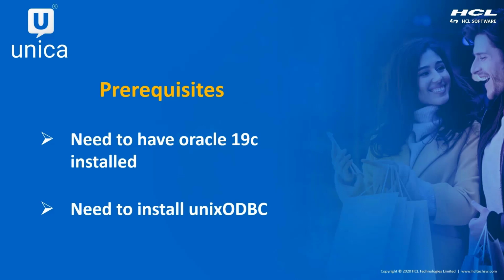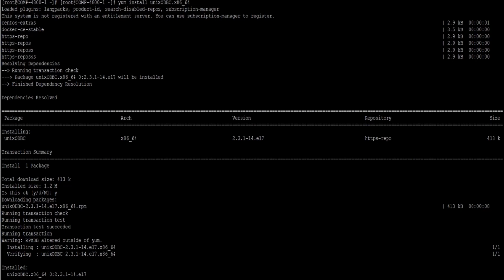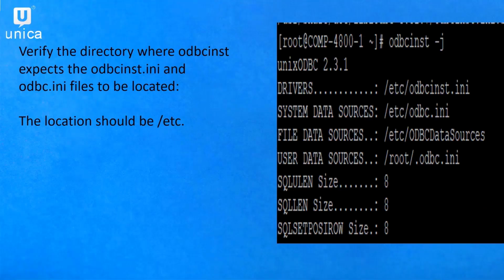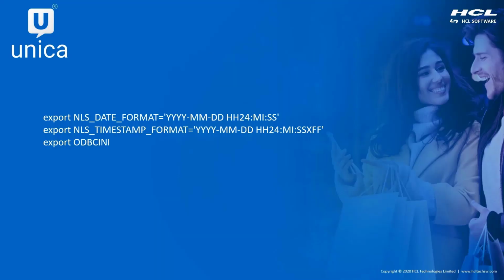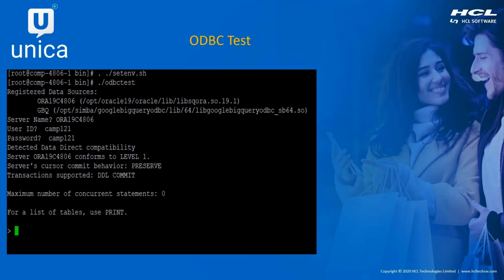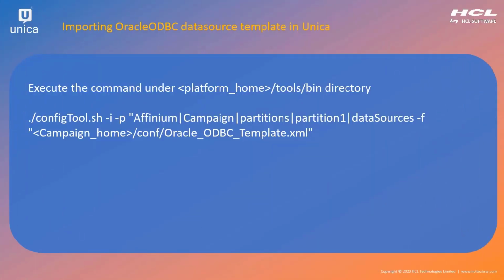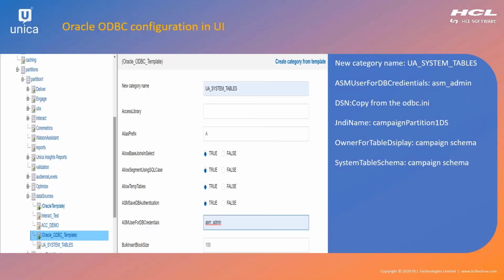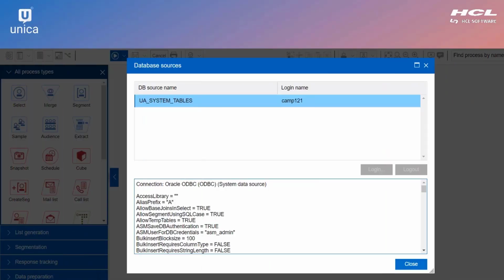Unica - Oracle ODBC Connection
The video discusses the reason why Oracle ODBC is required, the steps to configure Oracle ODBC and then how to connect it with Unica.